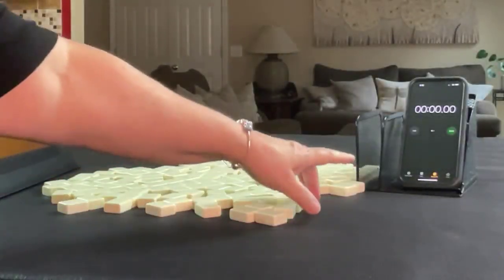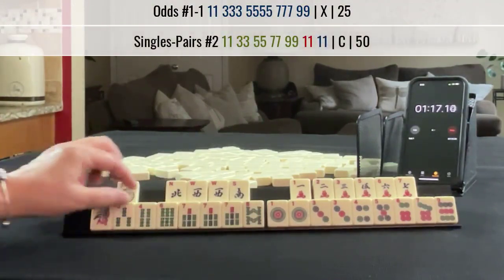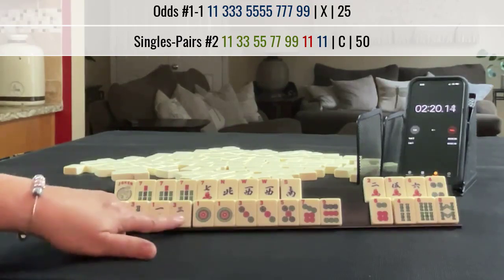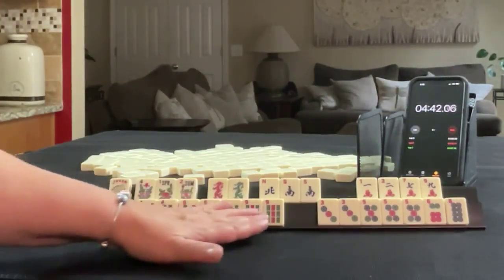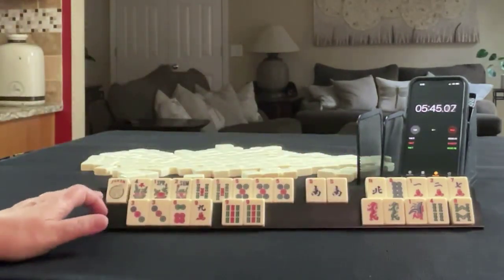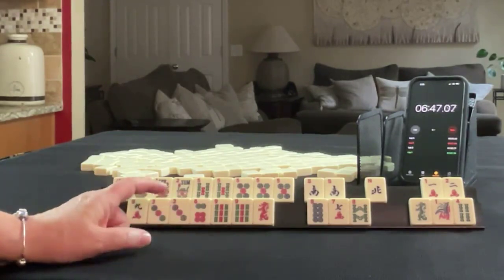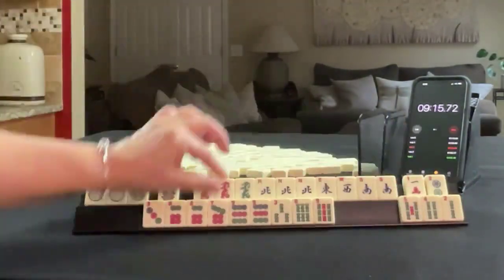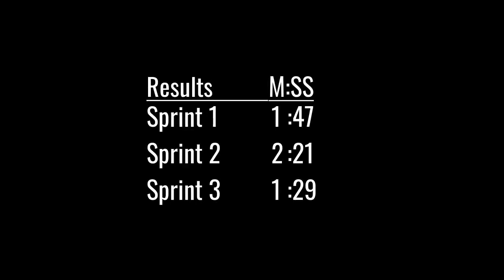National Mah Jongg League Siamese Sprints 20220914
Michele Frizzell
Instructor, Author, Speaker
6175 Hickory Flat Hwy Ste 110-335